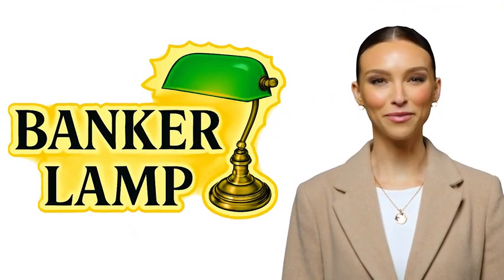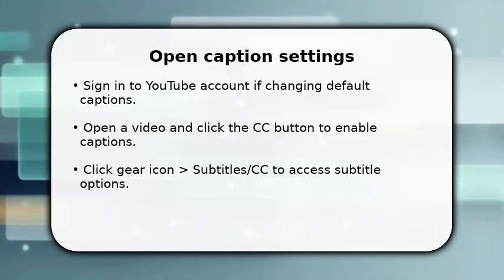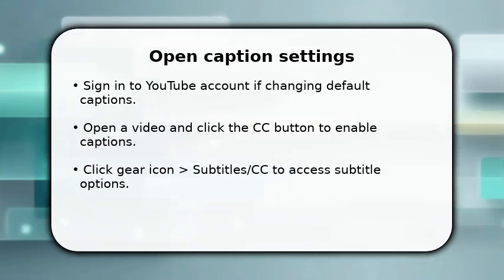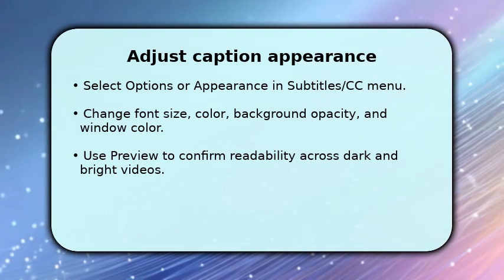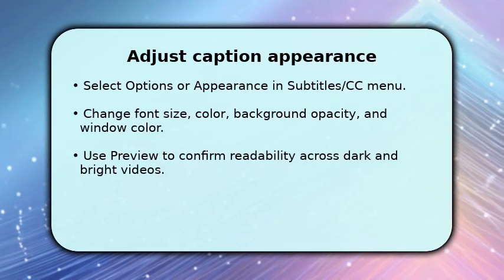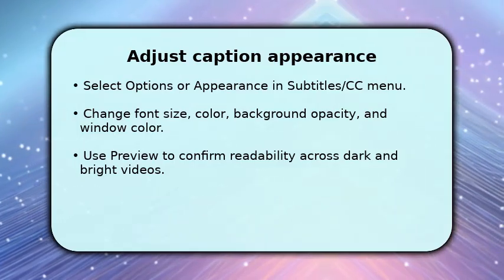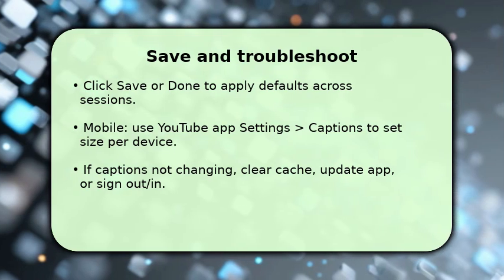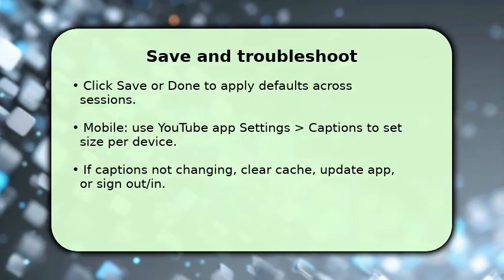How to Change Subtitles Size in Youtube (full Guide)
How to Change Subtitles Size in Youtube (full Guide) | 🔒 Surfshark VPN Deal — Stay private and secure. $1.99/mo + 3 Months Free ▸

Learn the step-bythy process to adjust subtitle sizes on YouTube for better viewing experience. This comprehensive guide covers various methods, including using keyboard shortcuts and third-party tools.

change subtitles size, YouTube subtitles resize, adjust video captions, subtitling techniques, enhance subtitle readability,